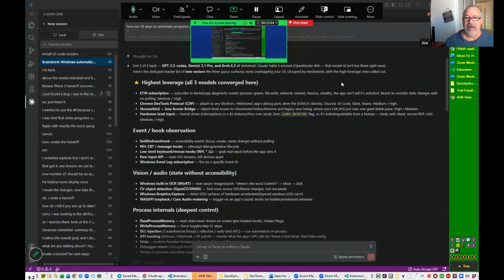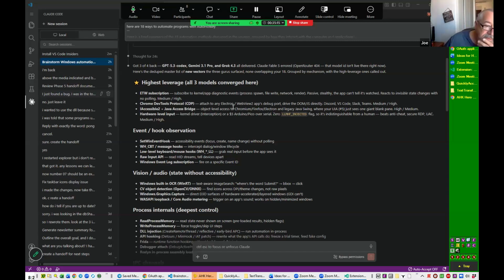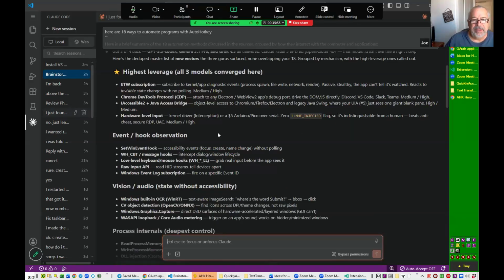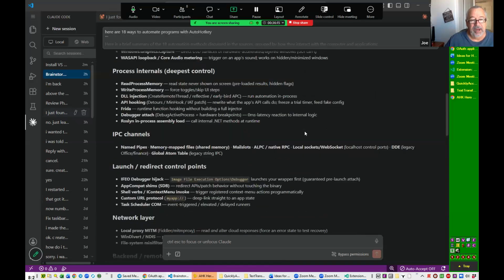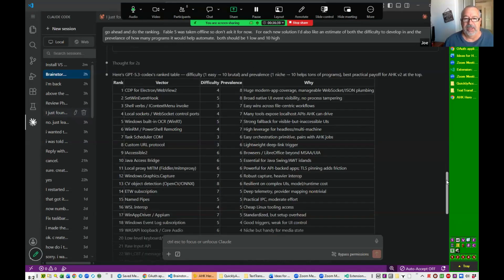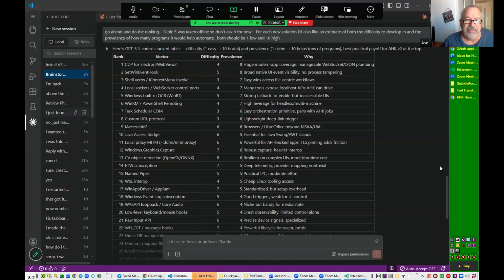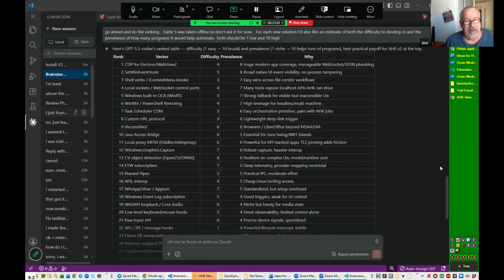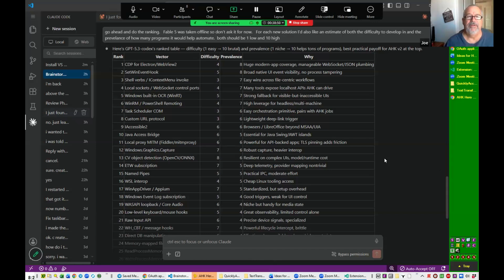🤯 We Found NEW Ways to Automate Programs with AutoHotKey | Hero Extract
*Summary*
In this Hero Club call extract, the team explores new automation methods beyond their existing 18 ways to automate with AutoHotkey. After evaluating Windows Forms V1 and dismissing it in favor of existing tools like Scintilla and WebView 2, they use AI to brainstorm additional automation approaches, rating them by ease of implementation and prevalence across programs.

*Key Points*
[00:00:00] - Evaluating Windows Forms and Expanding Automation Methods
 • The team revisited Windows Forms V1, which Isaias had mentioned from the forum as a potential new way to automate programs
 • After consulting AI (Claude), they concluded that their existing tools - Scintilla control and WebView 2 - are superior to building a new Forms system in V2
 • The dot notation and path features discussed turned out to be UIA (UI Automation) functionality, which they already handle well with their UIA inspector
 • This sparked the idea to take their existing list of 18 automation methods and ask AI to brainstorm additional approaches they had not considered
 • The AI returned a tiered list of new methods, some familiar and some completely new, with descriptions for each

[00:02:27] - Reviewing AI-Generated Automation Approaches and Ratings
 • The team reviewed the large list of automation methods and asked AI to create a table rating each by ease of programming and prevalence across real-world programs
 • Notable approaches included CDP (Chrome DevTools Protocol) for Electron and WebView 2 apps, and SetWinEventHook for monitoring Windows events
 • Intercepting sockets and sitting between programs and Windows was mentioned as another technique
 • Appium and Windows App Driver were discussed - Irfan noted that Windows App Driver uses UIA under the hood but can be slow because it reloads the entire DOM for each action
 • Appium was identified as primarily useful for mobile automation on Android and iOS platforms

[00:04:43] - Shell Verbs Discovery and AI Rethinking Past Limitations
 • The team recognized that Shell Verbs - which they already use for their Dropbox link feature - should be counted as an additional automation method since it allows programmatic execution of any context menu action on files
 • Irfan confirmed Shell Verbs can perform any action available in a context menu for any file or tool
 • The speaker reflected on how AI access is forcing them to rethink automation approaches they previously dismissed as too time-consuming, intrusive, or expensive to develop
 • The key insight is that AI now makes previously impractical methods more reliable and feasible to implement
 • Next steps include getting feedback from Isaias and re-asking the question once Claude is back online

*Brief Summary*
The team is actively leveraging AI to discover and evaluate new automation techniques beyond their established 18 methods in AutoHotkey. The core takeaway is that AI has fundamentally changed what is feasible to develop, prompting a complete reassessment of previously dismissed automation approaches that were once considered too complex or time-consuming.